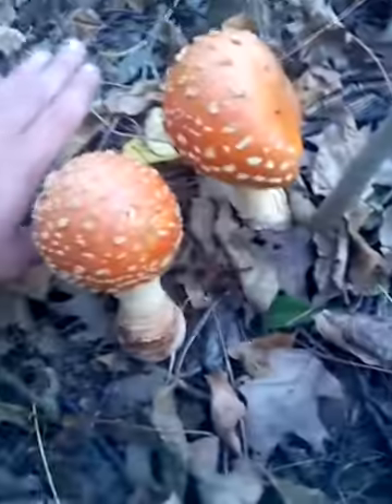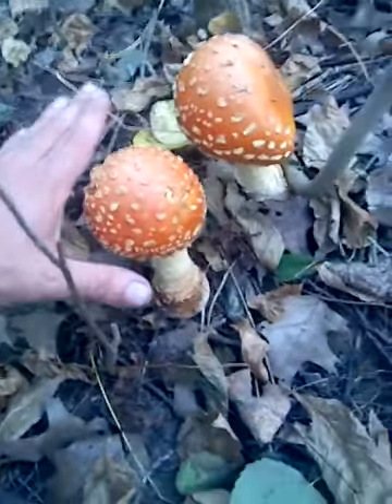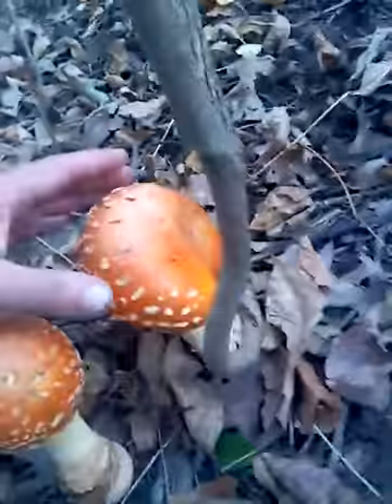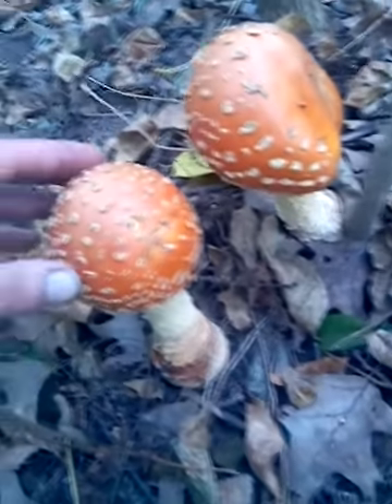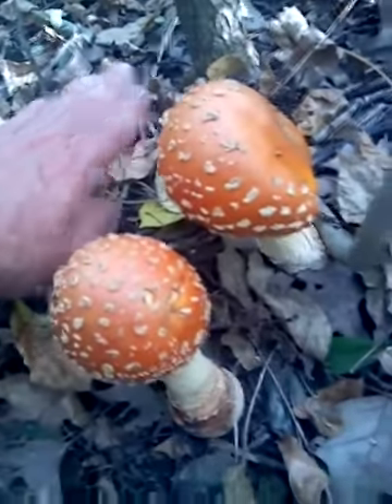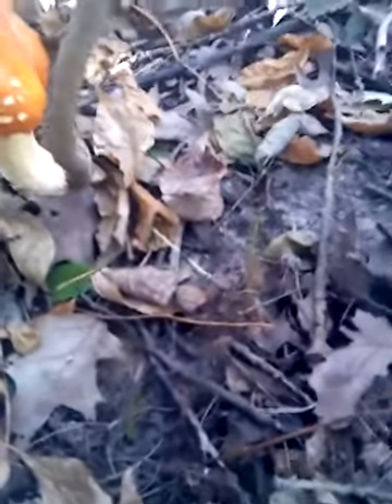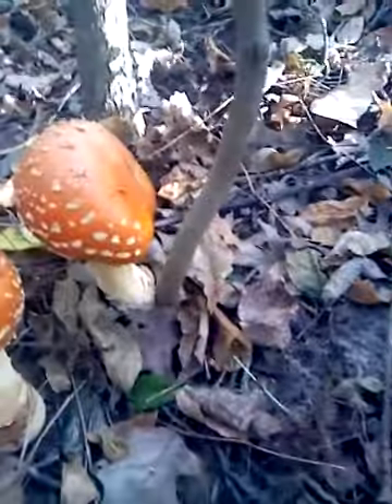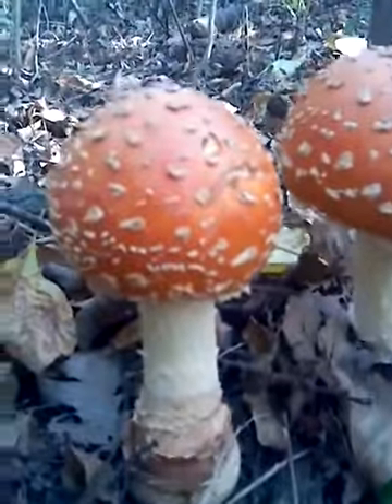2 Huge Orange Soma Buttons Amanita muscaria var. guessowii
These are 2 of the biggest Amanita buttons I've ever found. Bieutifull specimens.